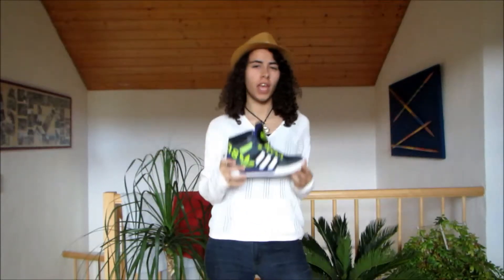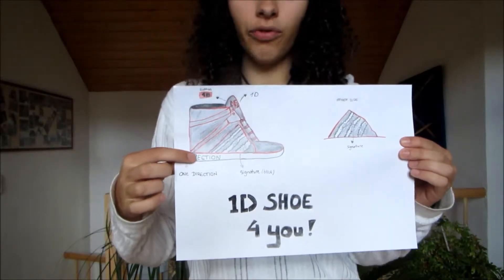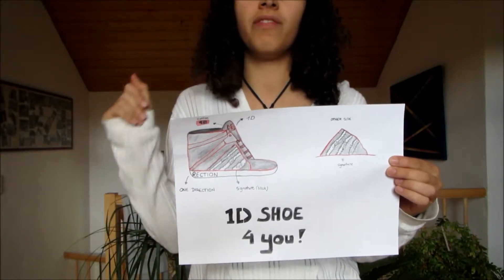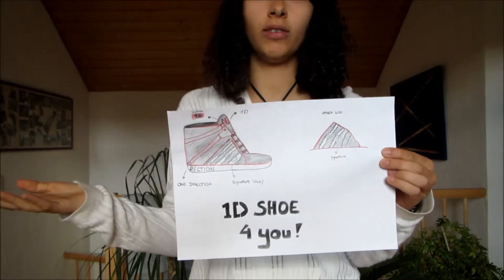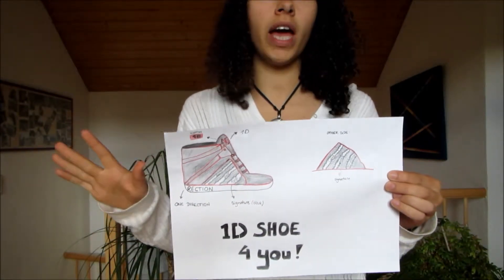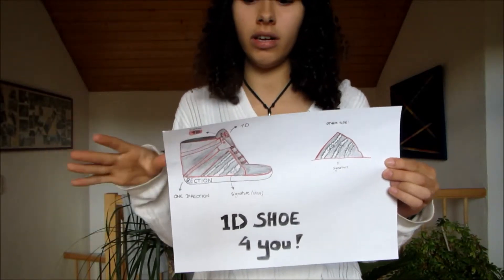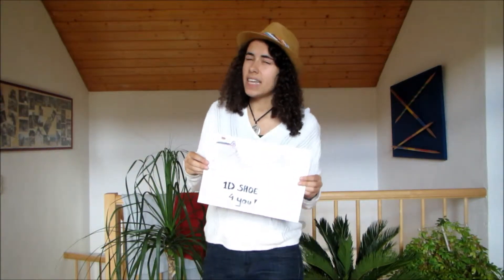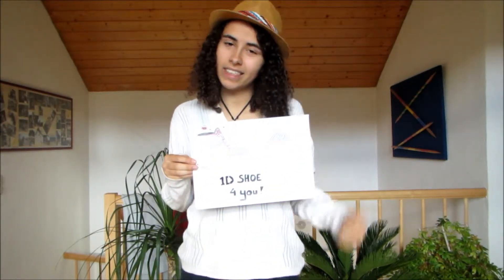1D Day Challenge: OneBigInvention 1D Shoe 4 you!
Hey guys!
I am Selina, 19 years old and I am from Austria. I was thinking a lot to come up with a new invention. I decided to re-invent a hardcourt shoe model, because I love shoes and the color black and red is neutral so even boys can wear it :)
A friendly reminder is that my mother tongue is not english so maybe you can hear it and i even forgot words so don´t take it too serious :P lol

I love One Direction soo much! I never had the pleasure to meet them yet - but you know the best day has yet to come :) I never give up meeting the boys one day and if you haven´t met them either - don´t give up :) And I also love the 1D Family! Because of the boys we have grown together as a big family and I´m soo proud of everything we worked on. None of my close friends here in Austria is a big fan of 1D but I found fans from all over the world - even some in my age! :) I just love you all so much :)